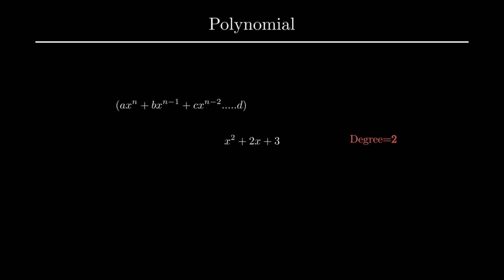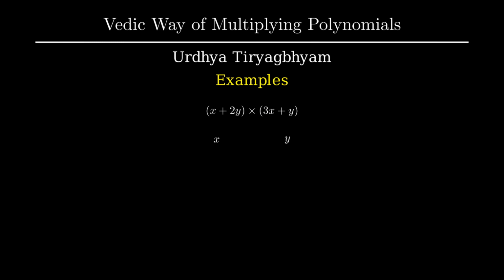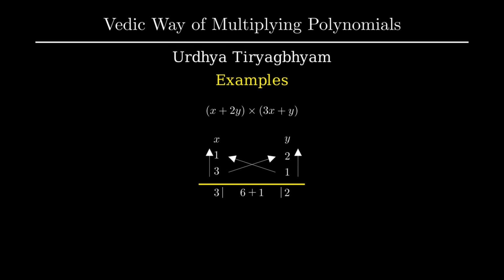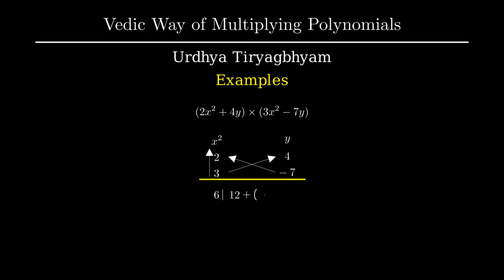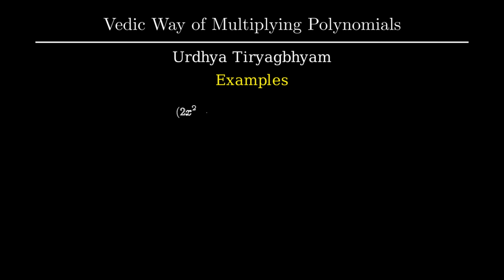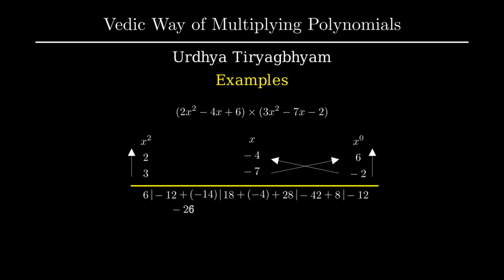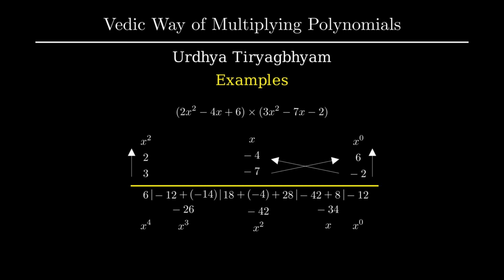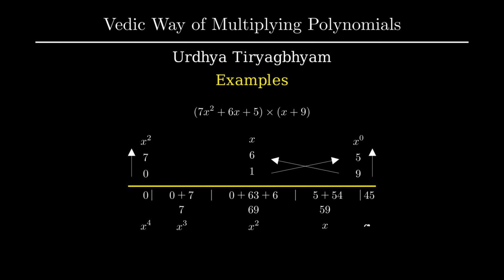Multiplying Polynomial Expressions using Vedic Maths| Urdhya Tiryagbhyam| Algebra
In this video I describe the Urdhya Tiryagbhyam Sutra for multiplying polynomial expressions  faster using Vedic Mathematics as discussed in book written by Jagadguru Shankaracharya Swami Bharati Krishna Tirtha ji called "Sixteen Simple Mathematical Formulae From The Vedas".
This Video aims to develop interest in viewers regarding Vedic Mathematics and also to enhance calculation skills of the viewers.